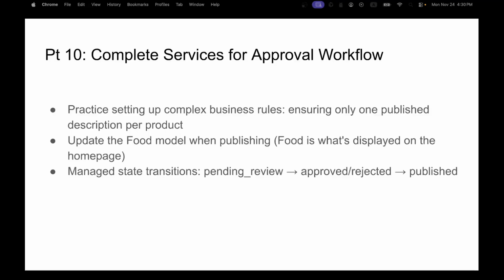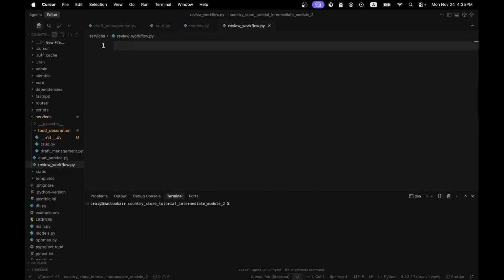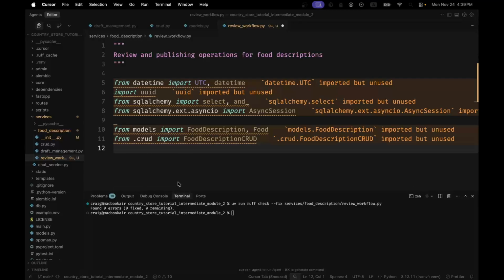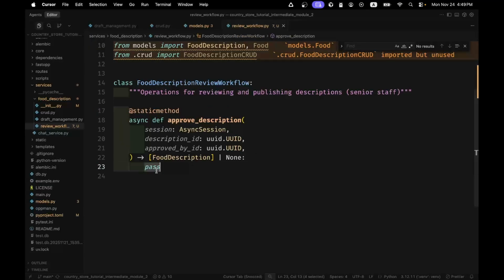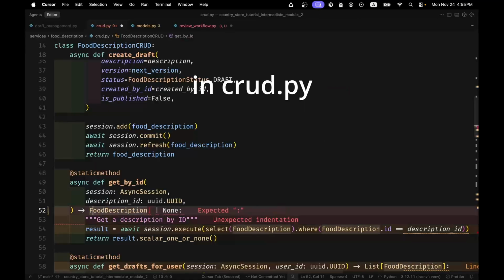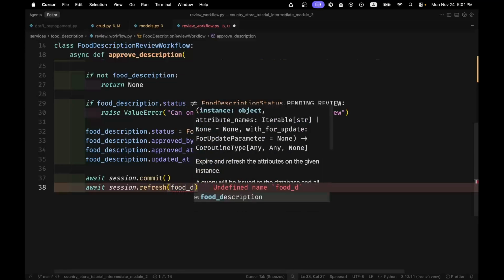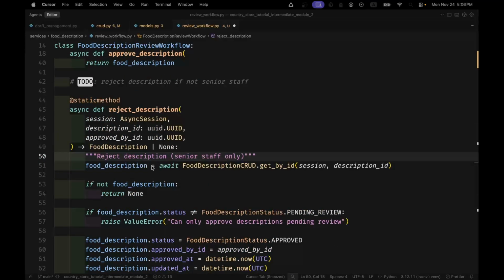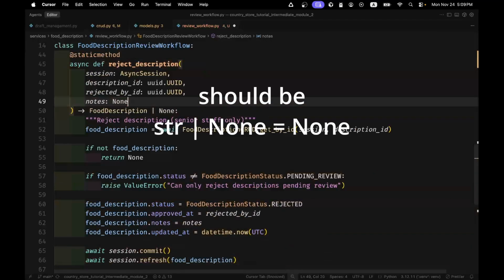FastOpp Country Store 2.10 Workflow Approval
Add workflow approval services for human review and approval of AI-generated content.